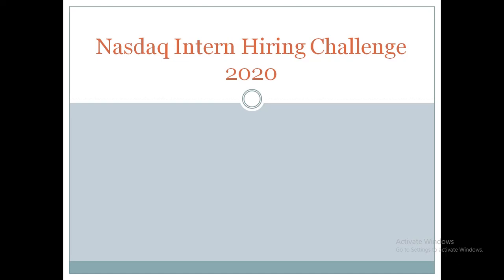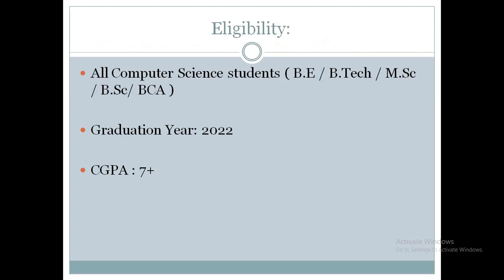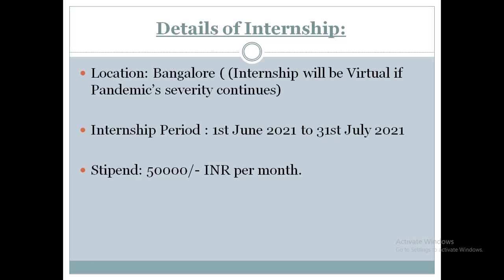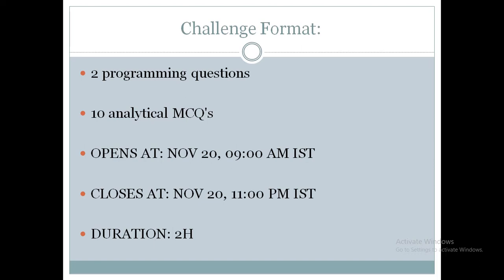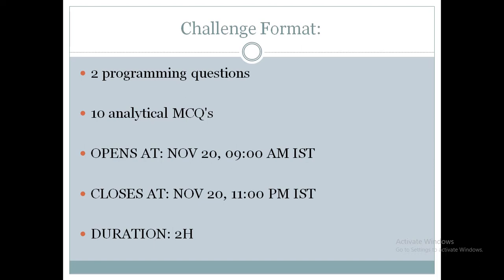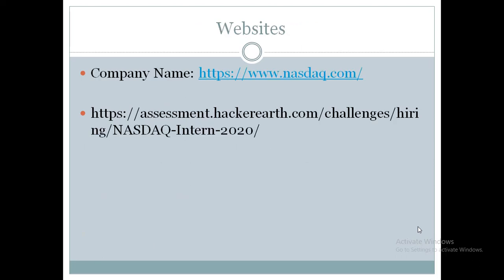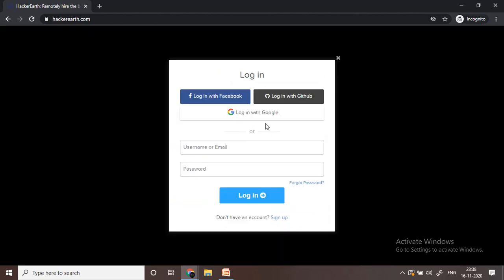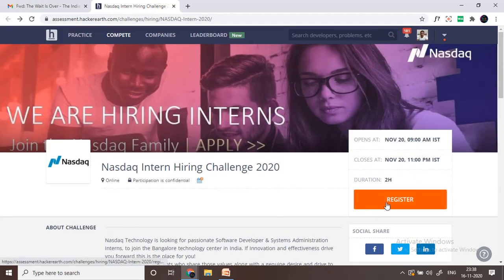Nasdaq Intern Hiring Challenge for 2022